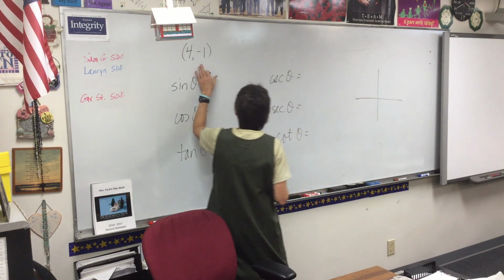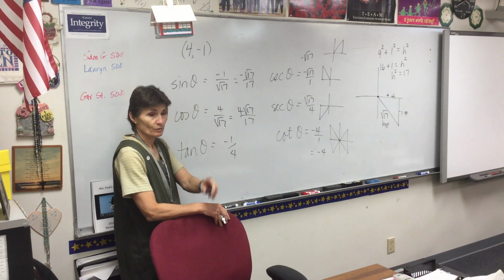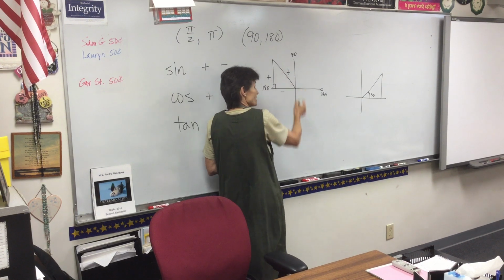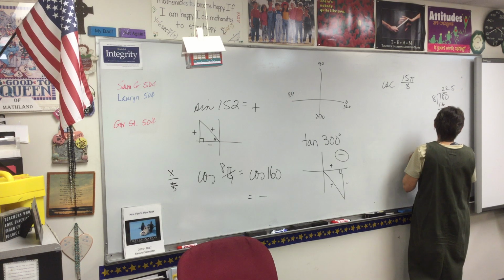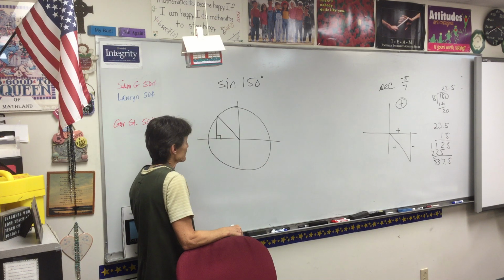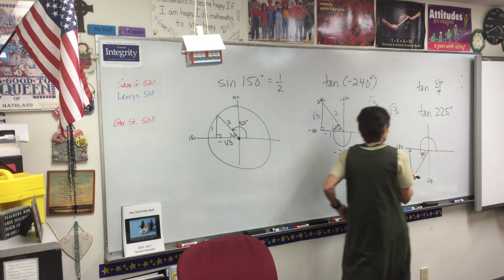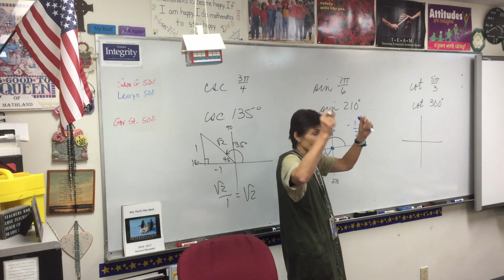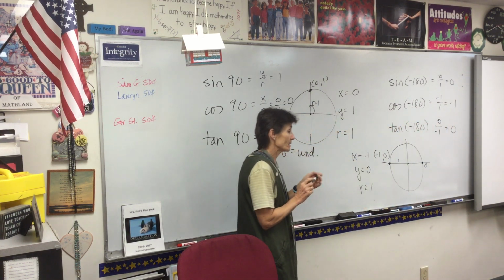Video 10-22-19 Precal C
Notes 4.3 #3-6b